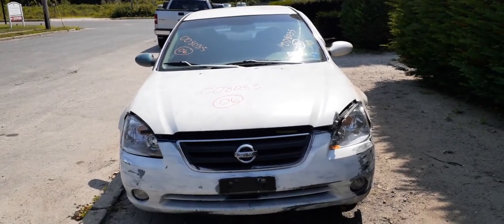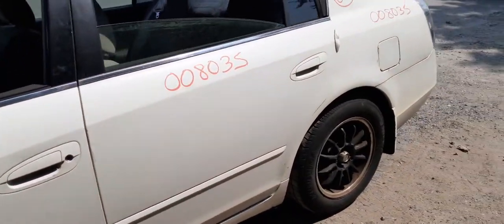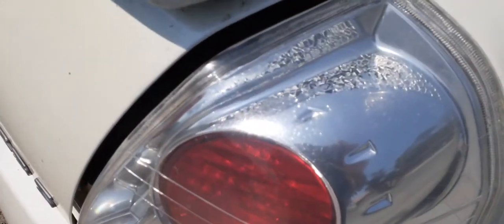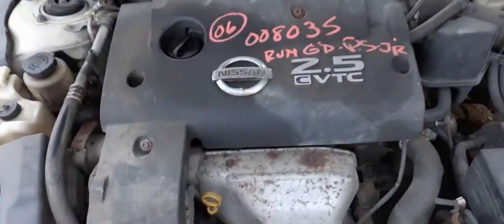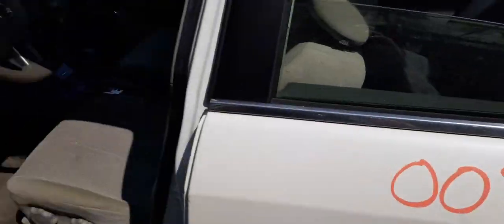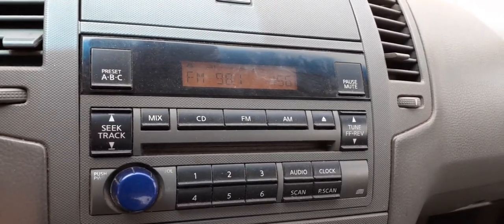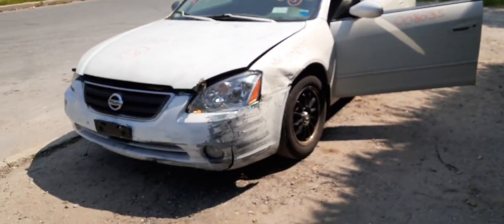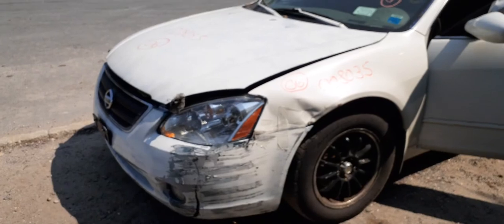We are Parting out this 2006 Nissan Altima S 2.5 auto Stock 8035 At All American Auto Wreckers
This Altima S model has been hit along the right side and all around the car. It has a nice running 2.5 fi and a good automatic transmission driven and tested good. The body is in bad shape but has all the glass in the doors and window regulators also in working order. Good taillights. It also has a set of aftermarkets alloy wheel a set of 4 in ok shape.. It does have a clean gray cloth interior with a trim code of K and a white exterior paint code-QX3. So if there is any parts we can help you with PLEASE call Moe-Larry or Curly Toll-Free at or go